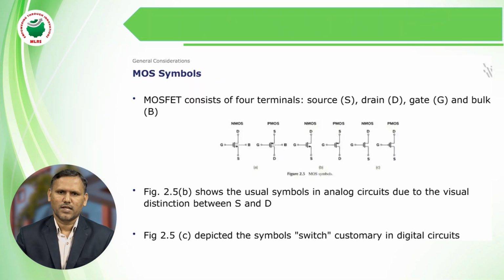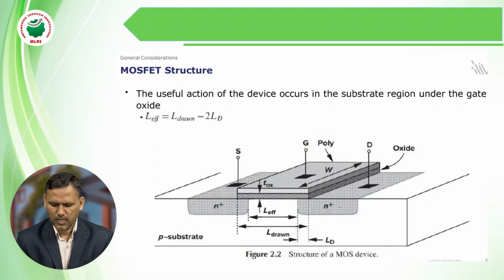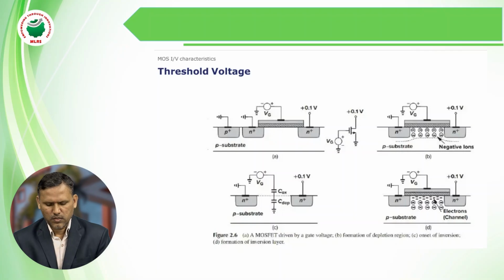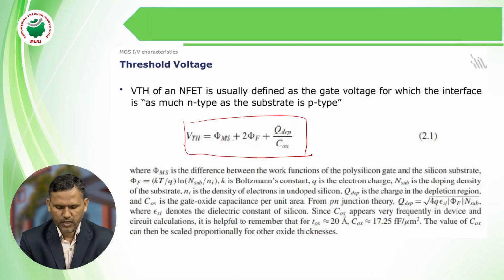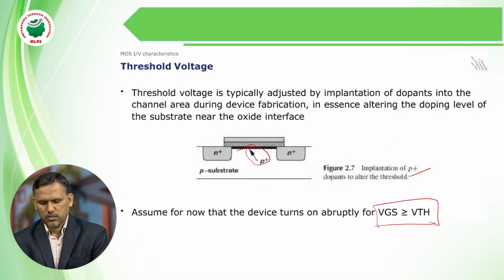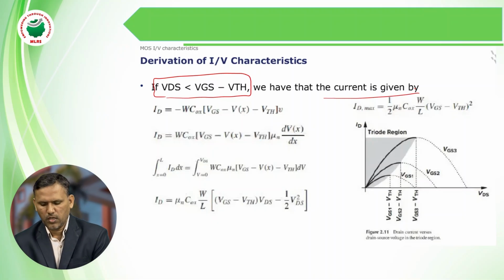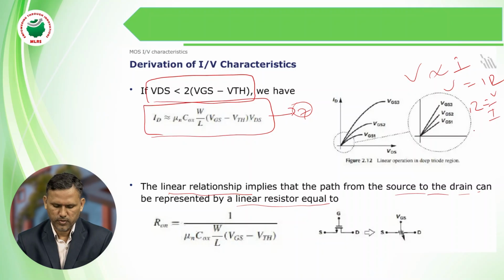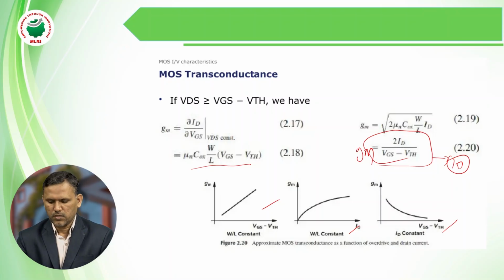GENERAL CONSIDERATIONS AND I/V CHARACTERISTICS | BY DR. PRABHAKAR RAPAKA || MLRITM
Telangana, India.

🔹 **General Considerations and I-V Characteristics | Electronic Devices** 🔹

In this video, we discuss the **General Considerations and Current–Voltage (I-V) Characteristics** of electronic devices, which are fundamental concepts in **electronics and semiconductor studies**. Understanding I-V characteristics helps in analyzing how electronic components behave when voltage is applied and how current flows through them.

This lecture explains the relationship between **current and voltage**, device operating regions, and important parameters used in analyzing electronic components such as **diodes and transistors**. These concepts are essential for designing and analyzing electronic circuits in electrical and electronics engineering.

🎯 This video is helpful for **EEE, ECE, and Engineering students** studying **Electronic Devices and Circuits** and anyone interested in understanding the fundamentals of semiconductor device behavior.